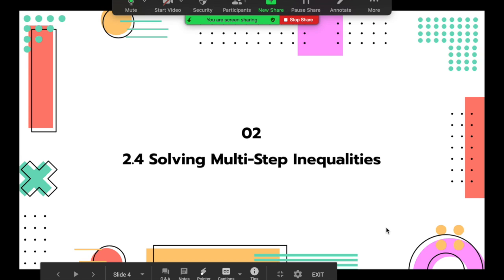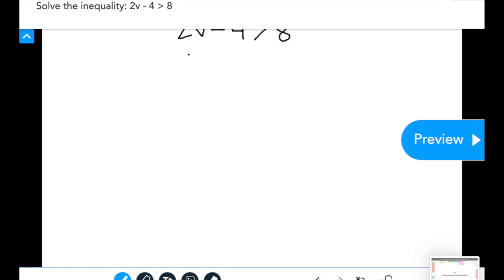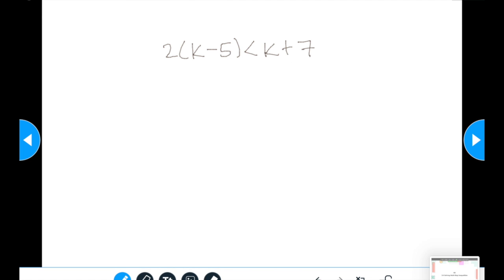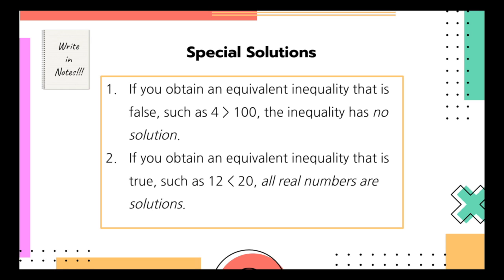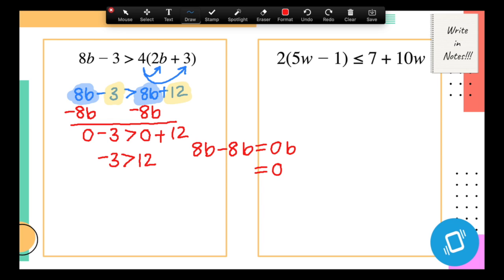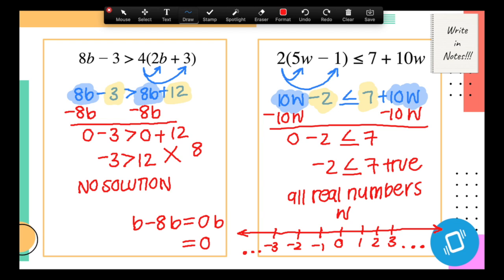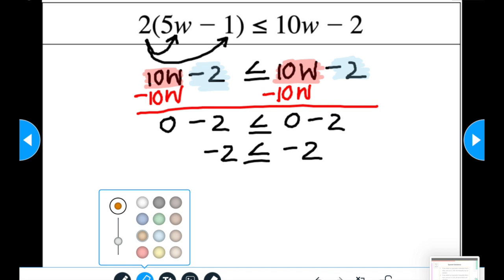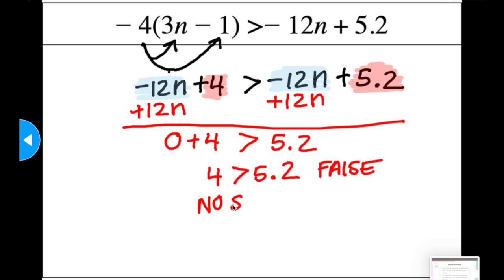2.4 Solving Multi-Step Inequalities